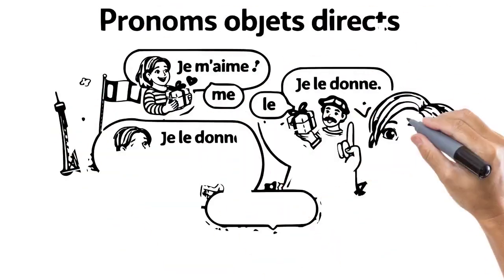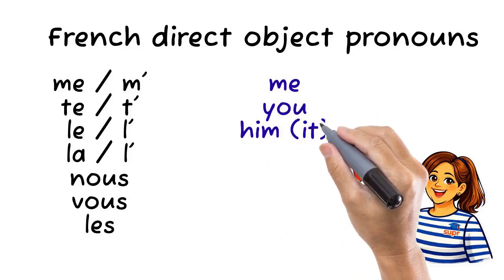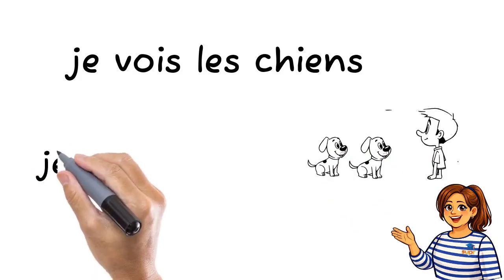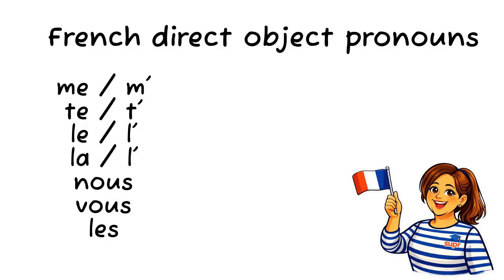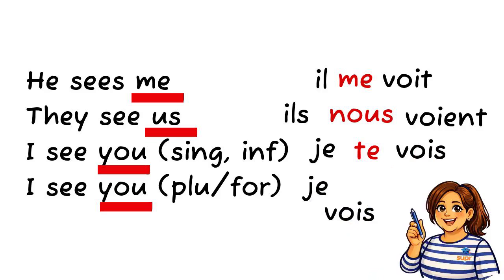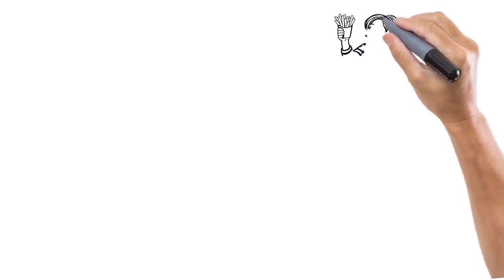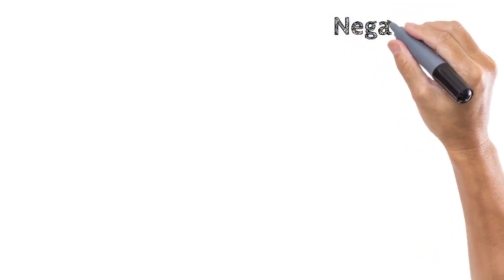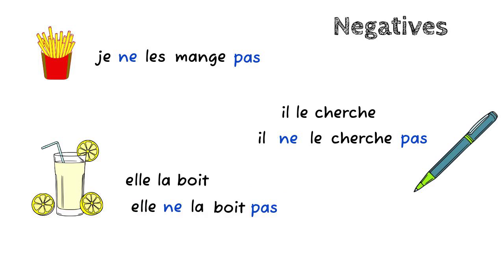Direct object pronouns in French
Explanation of how to use direct object pronouns in French.